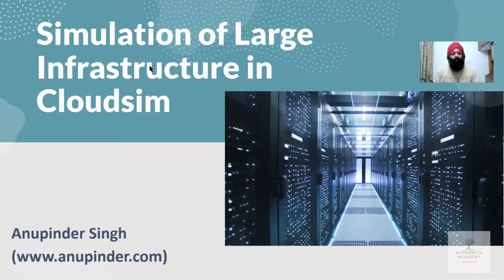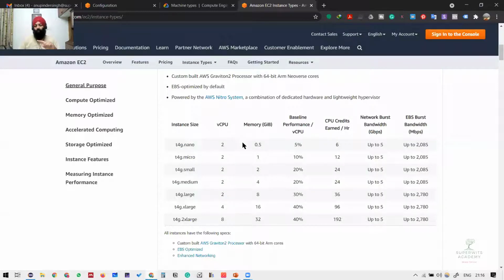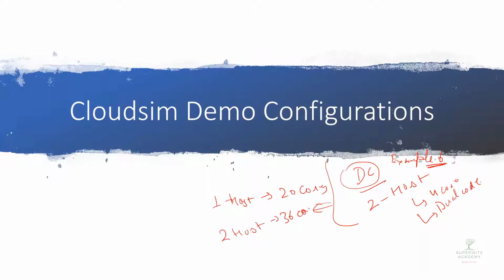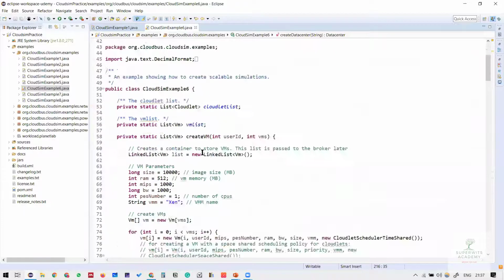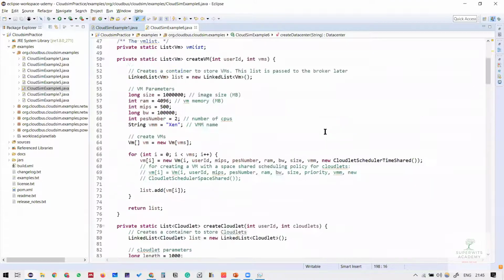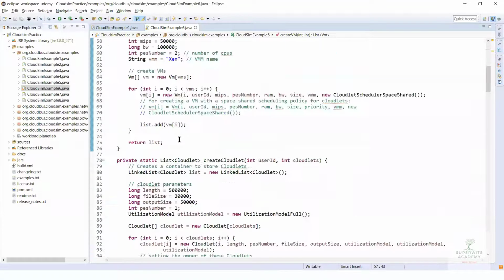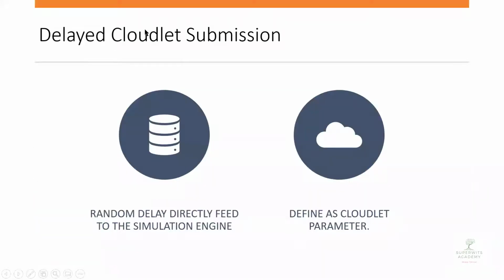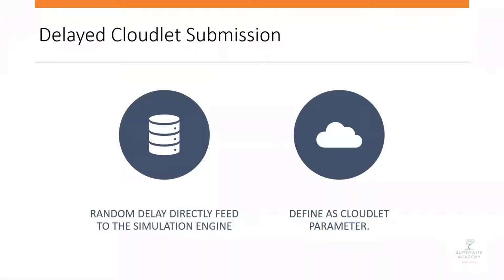Simulation Of Large Infrastructure Using Cloudsim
This is the recording of a live webinar held on January 17 based on the cloudsim tutorials series. The discussion and demonstration were done on the simulation of homogeneous and heterogeneous infrastructures. Apart from this random workload and delayed submission of tasks were discussed.